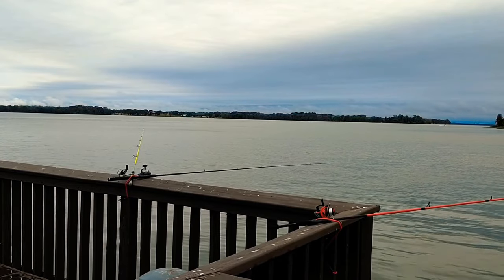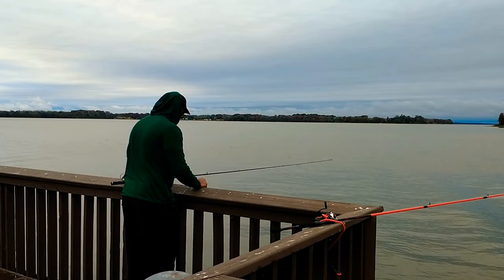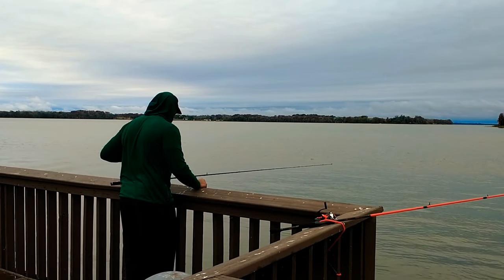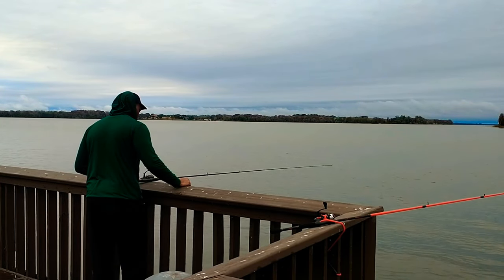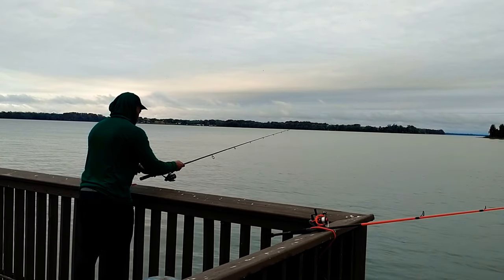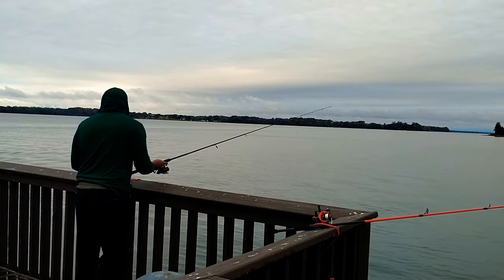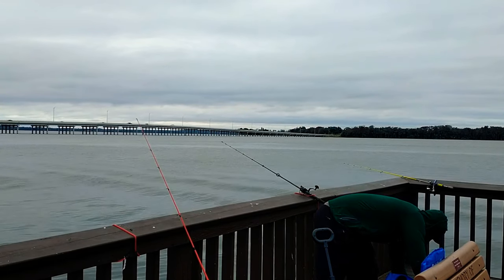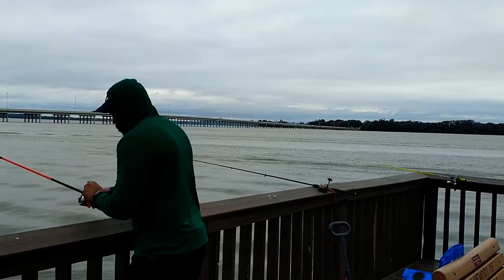CRAPPIE FISHING on DOCK with live minnows tips & techniques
I was in search for a late winter crappie on docks. At the location the early morning/evening bite has been on fire. They are feeding heavy on shad and getting fat. Today I'm learning more and more on how to fish the docks. Stay with me as I share my experience with you and show how I catch crappie.